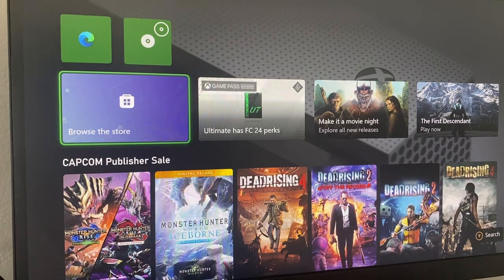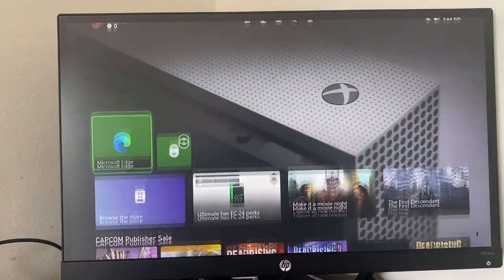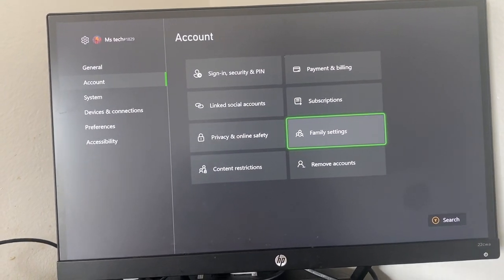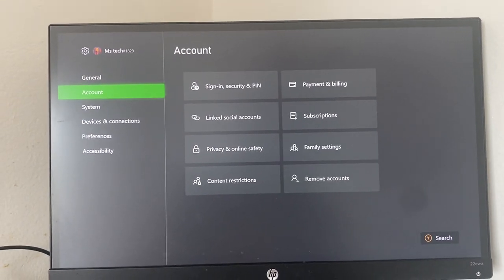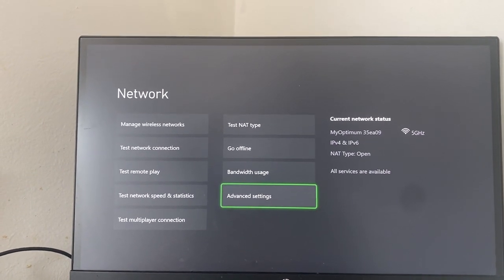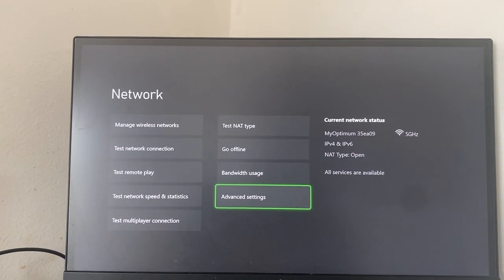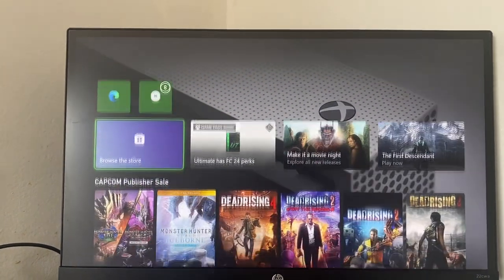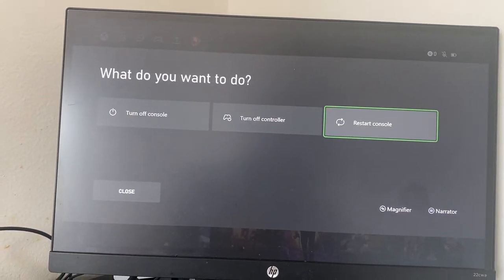Xbox Series X/S: How To Fix Error 0x87DD0019 — Occurs When Signing In! (2024/Tutorial)